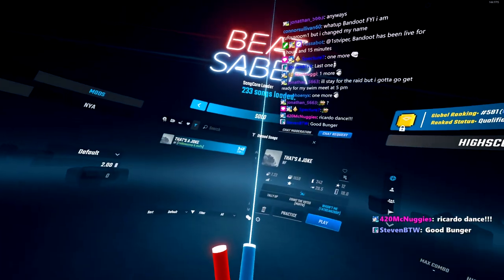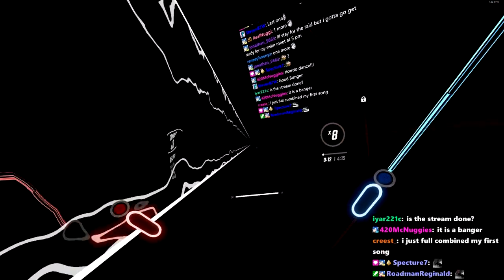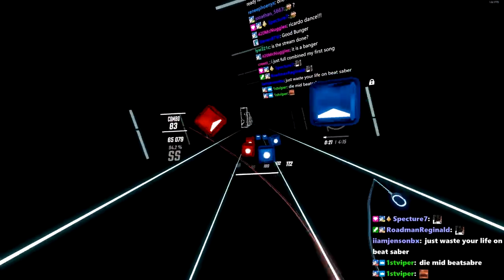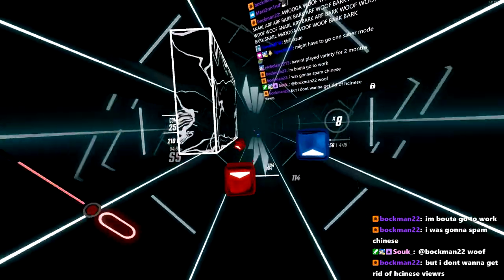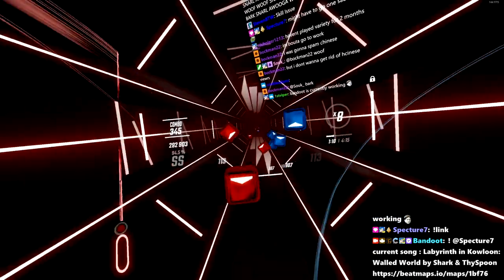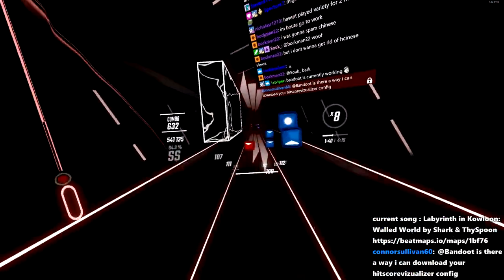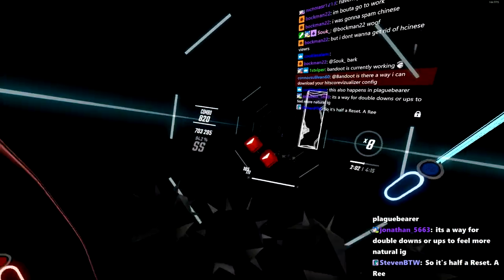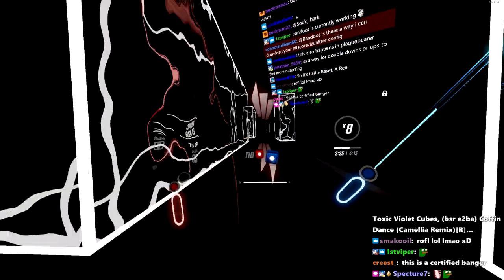These Bomb Resets Are Fun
►Saber Position used in this video [INDEX CONTROLLER ONLY]:
-Position-
x - -5cm
y - -6cm
z - 0cm

-Rotation-
x - 33 degrees
y - 0
z - 0
Credits: Silverhaze420